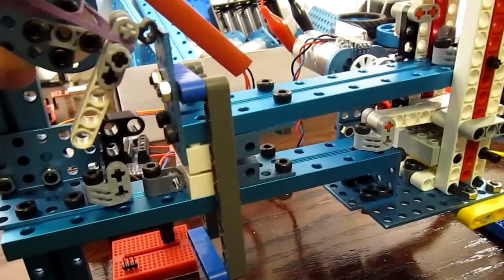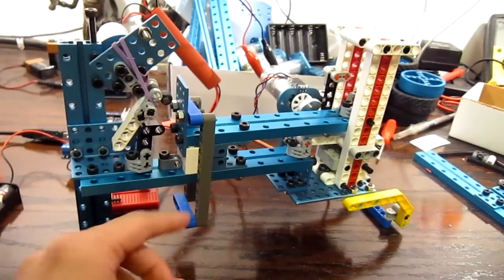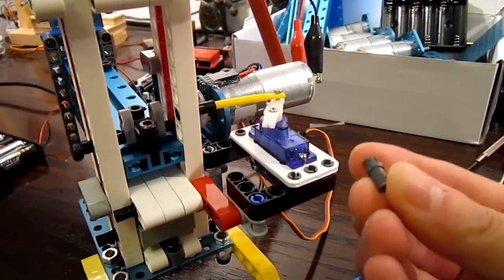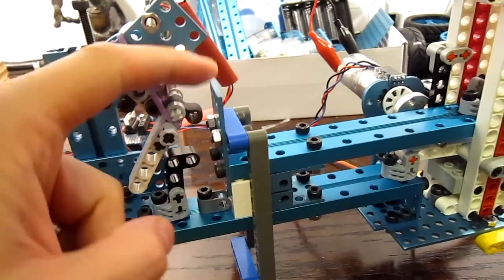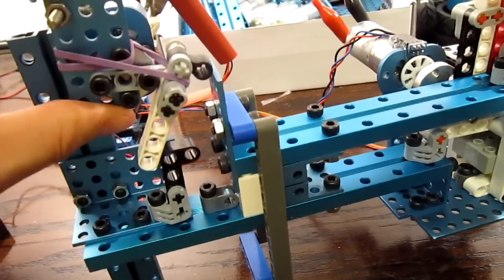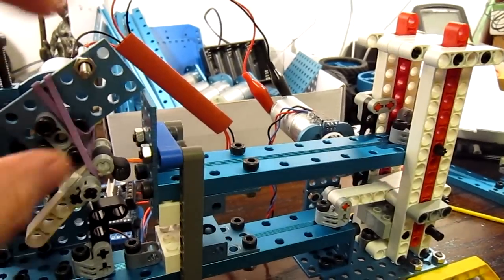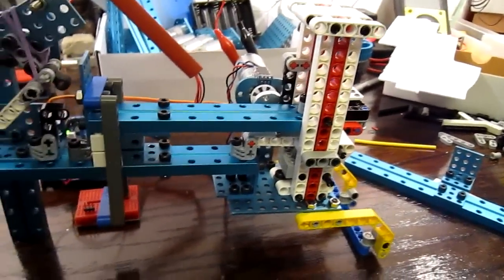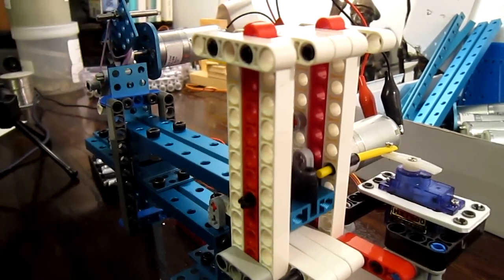legotest - Adding the second motor and servo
In this update:
- New Front leg
- New LEGO [side] holders
- Added servo with custom bracket
- Added second motor to assemble the bricks and help disassemble them

Then I talk a bit about the next steps:
-  New back leg
- Testing & tweaking the new motor movements
- Re-factoring the structure
- Durability test

This will be used to build the second LEGO testing machine.

Makeblock parts for this project were given by the Little British Robot Company (TLBRC)